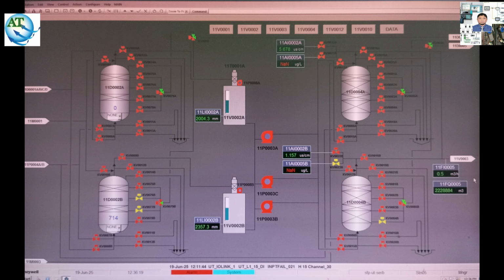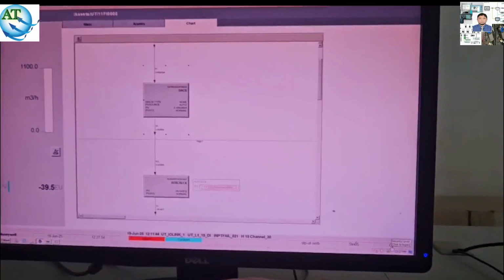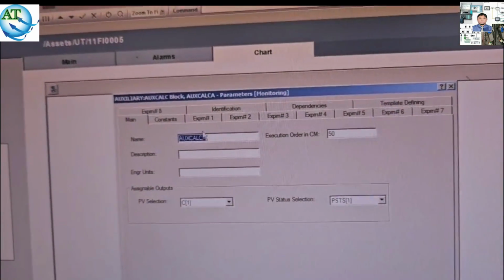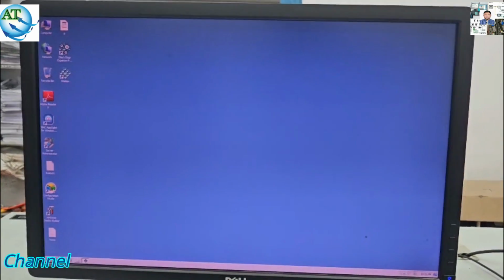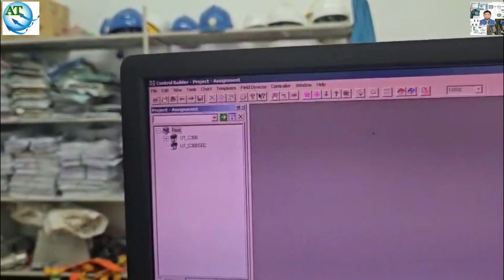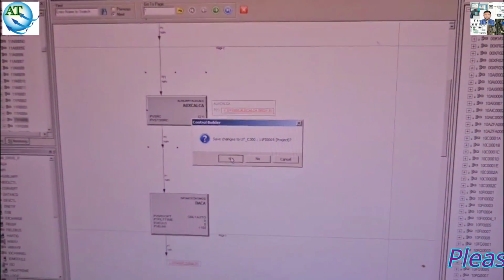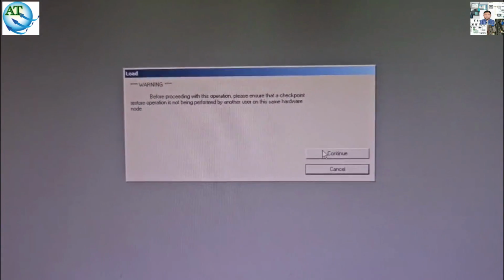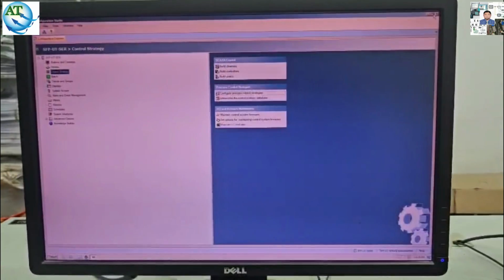How to change Control Module (CM) Logic program in Honeywell DCS?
Hello Dear Viewers, AssaIamu Alaikum. Today's most of the Industries are using Distributed Control System (DCS) to operate their plant. Different Types and Branded DCS are using in Industrial Automation. Honeywell DCS is one of them.  By  watching my video, you can understand How to change Control Module (CM) Logic program in Honeywell DCS?